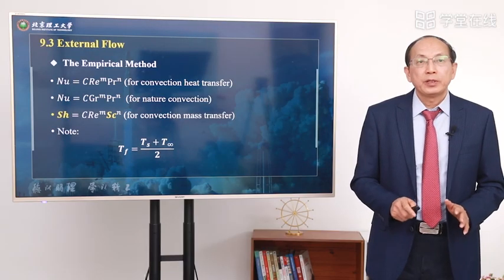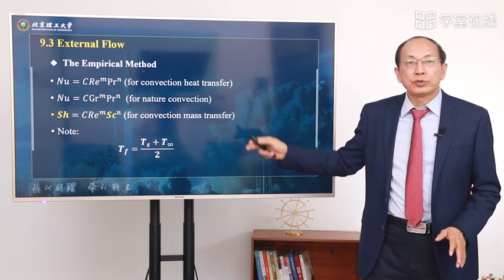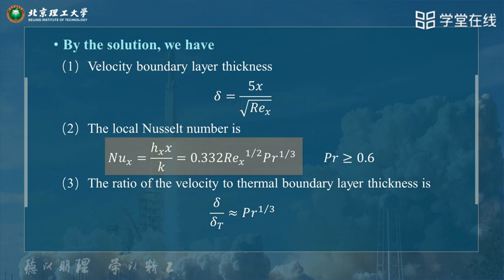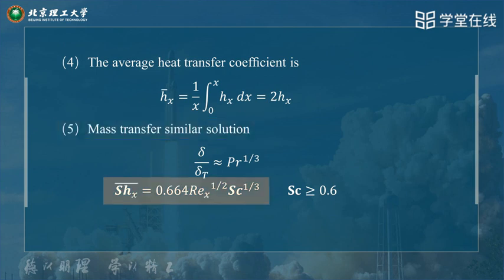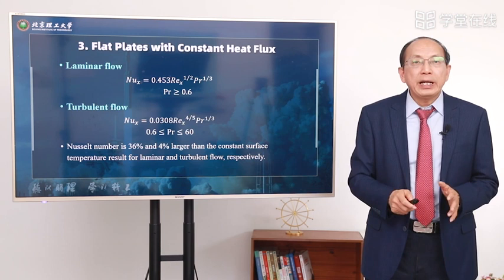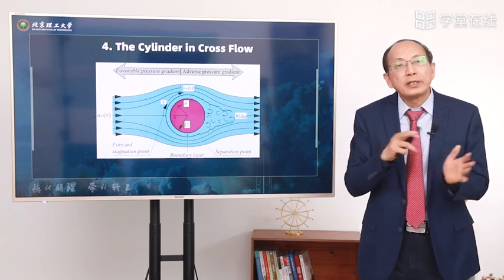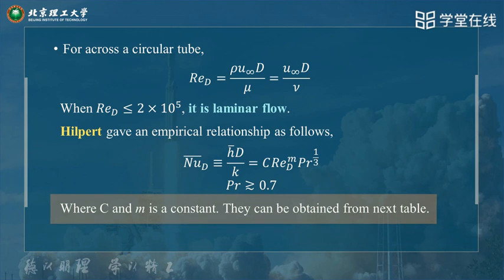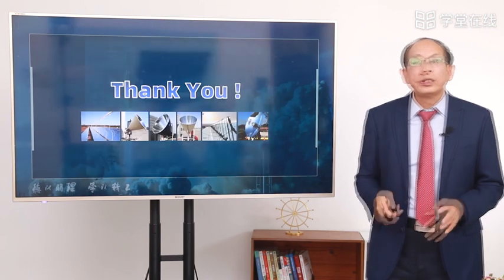42 9 3 External flow